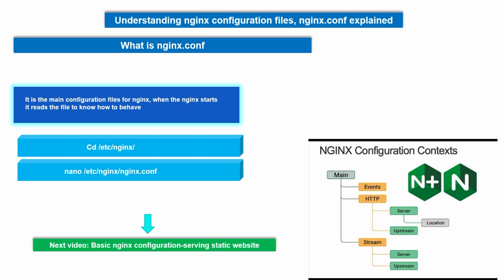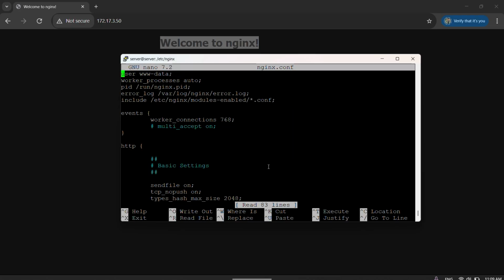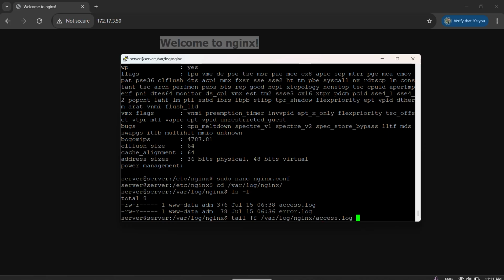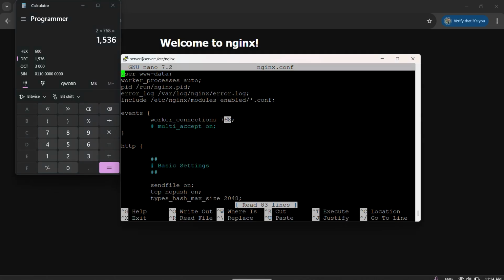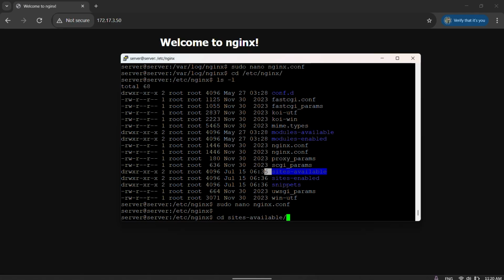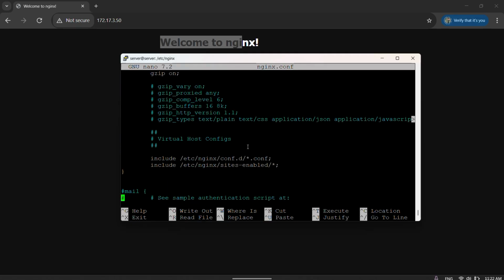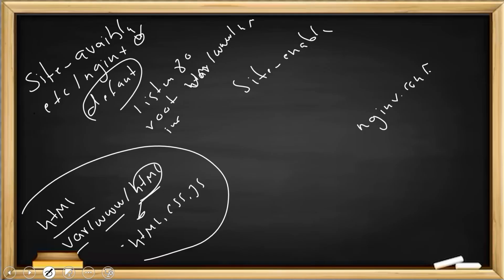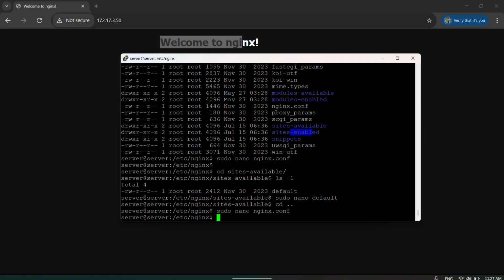3 Understanding NGINX Configuration Files – nginx conf Explained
Learn how to understand and configure NGINX like a pro! In this tutorial, we break down the NGINX configuration files (nginx.conf) step by step, explaining key directives, server blocks, and best practices. Whether you're a beginner or looking to refine your NGINX skills, this video will help you manage and optimize your web server effectively.